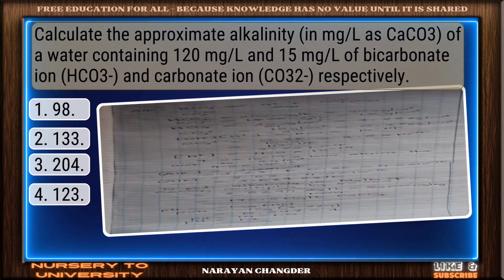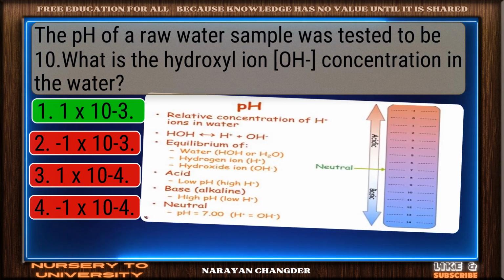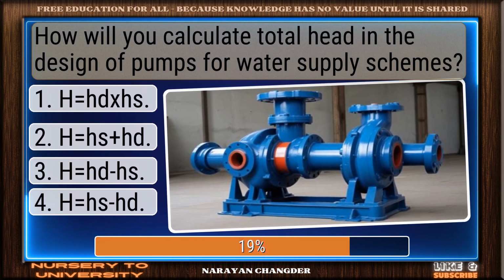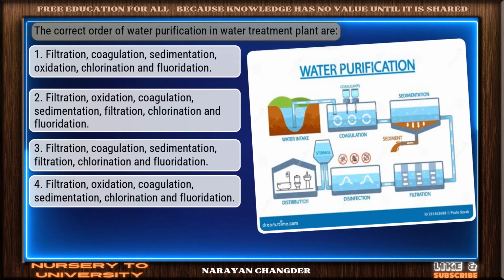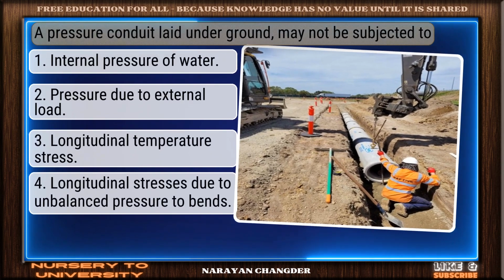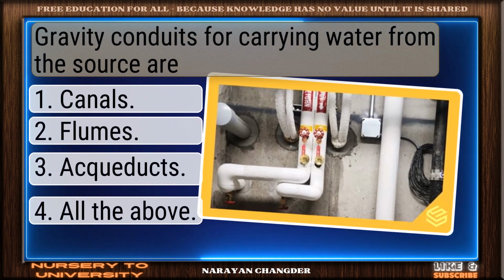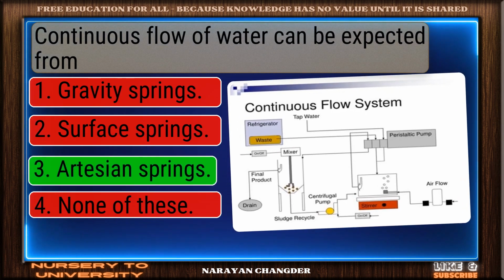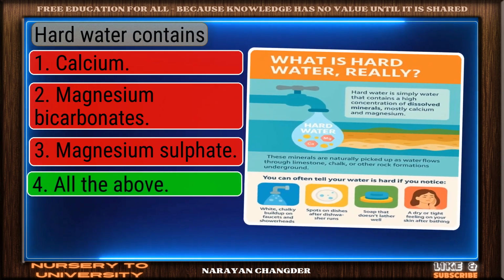WATER SUPPLY ENGINEERING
Test your knowledge with this exciting multiple choice quiz on Water Supply Engineering.